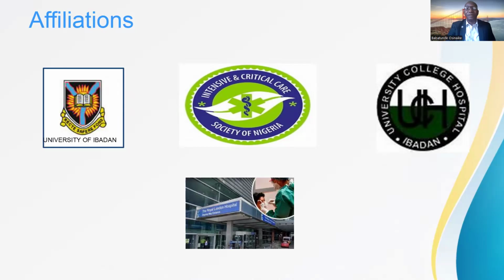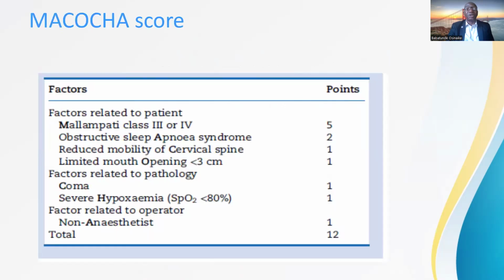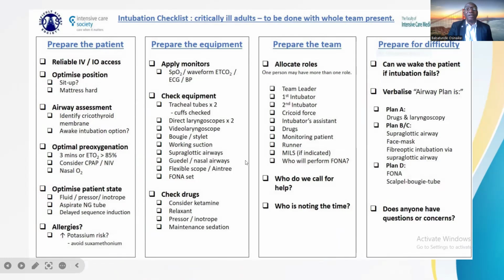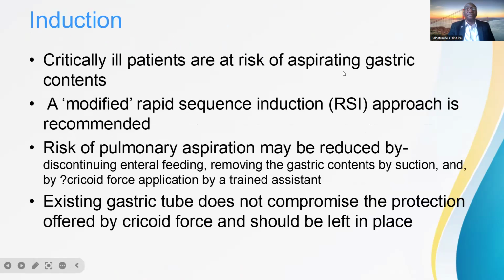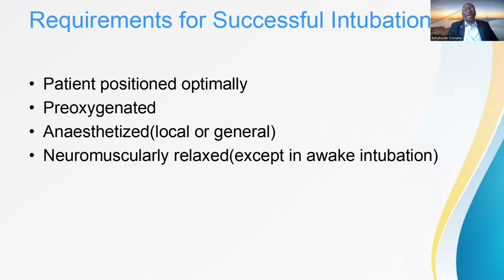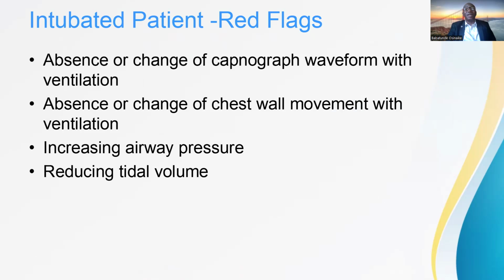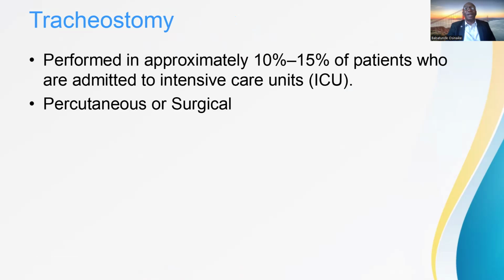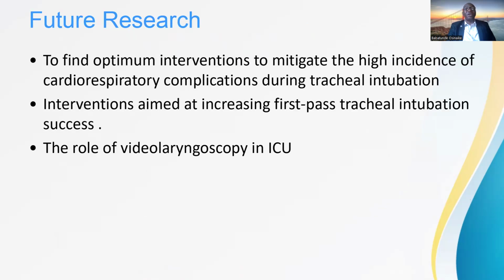SSAM 2025 ICU AIRWAY